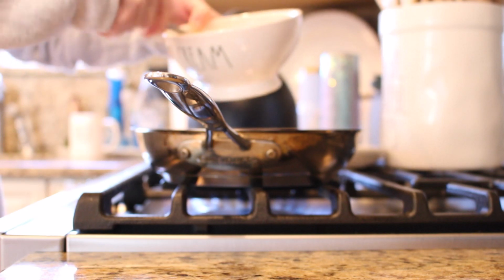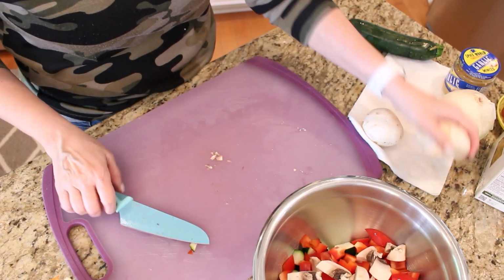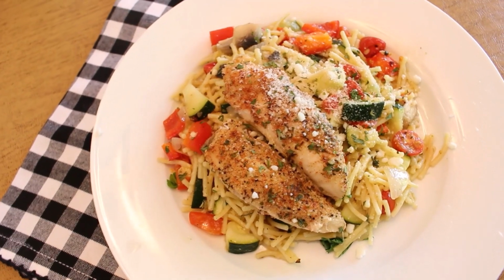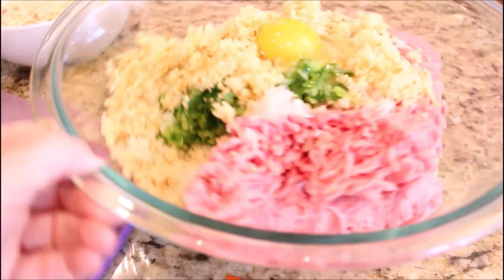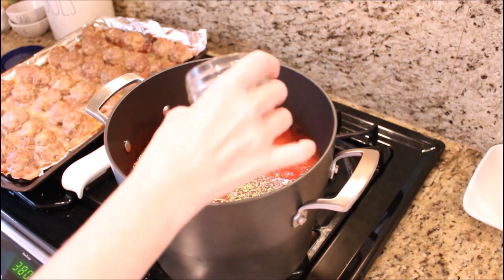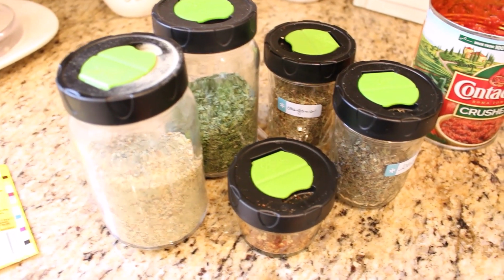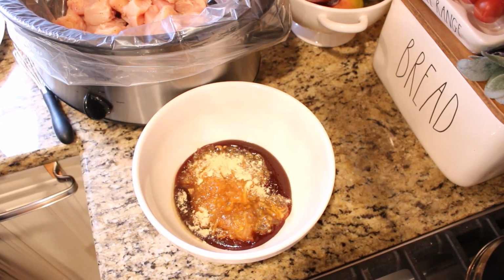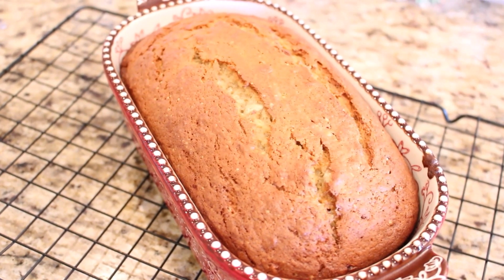5 DINNER SAVING RECIPES + Bonus Recipes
If you are new here and you like DIY DECOR ORGANIZING COOKING AND CRAFTING VIDEOS, I hope you will take a minute to SUBSCRIBE, I put out new videos each week about all things HOME!
FROM TODAY'S VIDEO

MEATBALL SAUCE RECIPE
MEATBALLS
2 PKG MEAT LOAF MIX
1 CUP + FRESH BREAD CRUMBS
S/P
1/2  SMALL ONION FINELY CHOPPED
1/2 GREEN PEPPER FINELY CHOPPED
3 CLOVES GARLIC FINELY MINCED
3TBS MINCED FRESH PARSLEY
1/2 ROMANO CHEESE GRATED
1 EGG
A FEW HAKES OF WORCESTERSHIRE SAUCE
1/2 TSP RED PEPPER FLAKES
1 TSP GARLIC POWDER
IN A LARGE MIXING BOWL, MIX TOGETHER ALL THE ABOVE INGREDIENTS ADDING MORE BREAD CRUMBS IF NEEDED.  PINCH OFF A BIT OF MEAT AND ROLL INTO A BALL.  PLACE ON A FOIL LINED COOKIE SHEET AND BAKE AT 350 FOR 35 MINUTES.

TOMATO SAUCE
HALF OF ONION FINELY CHOPPED
3 CLOVES OF GARLIC MINCED
HALF OF A ZUCCHINI FINELY CHOPPED
HALF GREEN PEPPER FINELY CHOPPED
4-5 MUSHROOMS FINELY CHOPPED
2 TBSP OLIVE OIL
1 TBSP BUTTER
1 28OZ CAN TOMATO SAUCE
1 28OZ CAN CRUSHED TOMATOES
1 28OZ CAN CHOPPED TOMATOES
HALF CUP GRATED ROMANO
1/4 CUP WHITE WINE
ASSORTED SPICES TO TASTE
GARLIC POWDER
BASIL
OREGANO
S/P
PARSLEY
RED PEPPER FLAKES
SUGAR

IN A LARGE STOCK POT SAUTE VEGGIES IN OLIVE OIL AND BUTTER UNTIL SOFT 6-8 MINS.  ADD WHITE WHINE (OPTIONAL) AND REMAINING INGREDIENTS, BRING TO BOIL.  DROP IN COOKED MEAT BALLS RETURN TO A SLOW BOIL AND REDUCE HEAT TO LOW AND SIMMER FOR 35-40 MINUTES.

Turkey Chili
World's Easiest

3lbs ground turkey browned
Large jar of Pace Picante sauce
28oz can crushed tomatoes
Package of taco seasoning
1 can of black beans
1 can of red kidney beans
Sugar to taste (about 2 tablespoons)
1 tablespoon parsley
1 teaspoon of basil
1 teaspoon of red hot pepper flakes

Transfer browned ground turkey to a large stockpot.  Add remaining ingredients stir well after each addition.  Bring to a boil then reduce heat simmering for 40 mins stirring occasionally. ( Told you it was the world's easiest chili recipe.)

2 to 3 very ripe bananas, peeled (about 1 1/4 to 1 1/2 cups mashed)
1/3 cup melted butter, unsalted or salted
1 teaspoon baking soda
3/4 cup sugar (1/2 cup if you would like it less sweet, 1 cup if more sweet)
1 large egg, beaten
1 teaspoon vanilla extract
1 1/2 cups of all-purpose flour
1. Preheat the oven to 350°F (175°C), and butter a 4x8-inch loaf pan.
2 In a mixing bowl, mash the ripe bananas with a fork until completely smooth. Stir the melted butter into the mashed bananas.
3 Mix in the baking soda and salt. Stir in the sugar, beaten egg, and vanilla extract. Mix in the flour.
4 Pour the batter into your prepared loaf pan. Bake for 50 minutes to 1 hour at 350°F (175°C), or until a tester inserted into the center comes out clean.
5 Remove from oven and let cool in the pan for a few minutes. Then remove the banana bread from the pan and let cool completely before serving. Slice and serve.

SAVE $15 ON QUARTERLY OR ANNUAL SUBSCRIPTION
CAMERA 2
TABLETOP TRIPOD

Hello Friends!  I'm Mickey and this is My Bashful Life.  Home is my very favorite place to be, whether it's at home organizing, in the kitchen baking,  or in the craft room creating.  I am a MOTHER of 4, WIFE, PRESCHOOL TEACHER, ORGANIZING JUNKIE, FOODIE, CRAFT QUEEN, DIYer PLANNER NERD.   No matter where this YouTube journey leads, I know it will always lead me HOME.